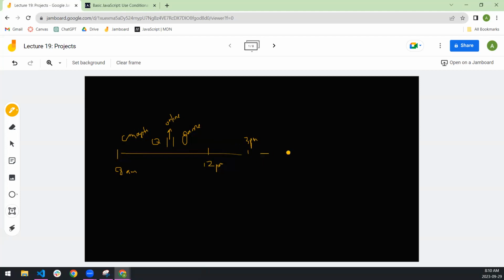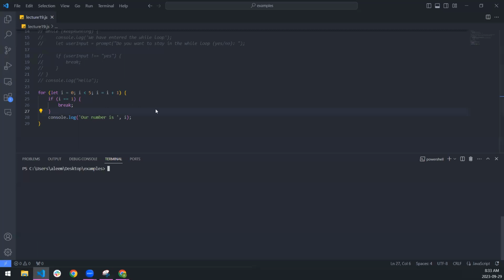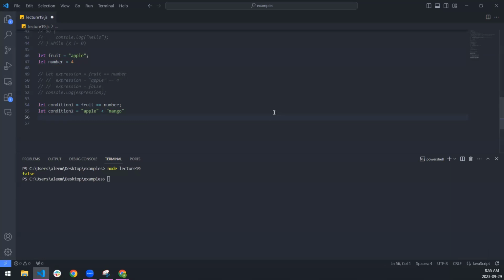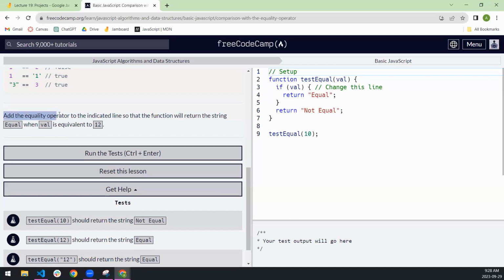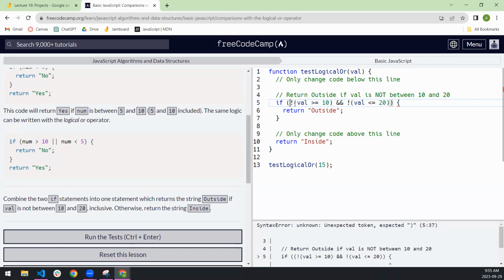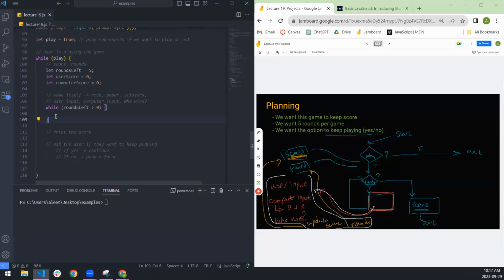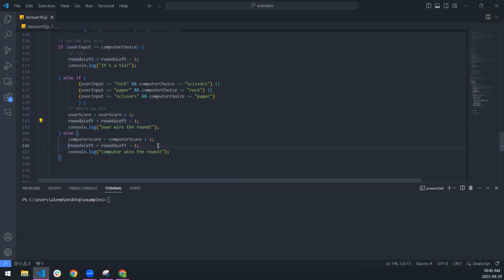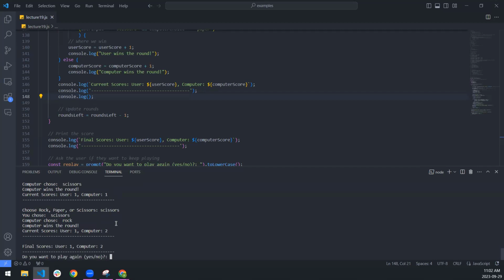Lecture 19: Rock, Paper, Scissors! (Sept 29th)